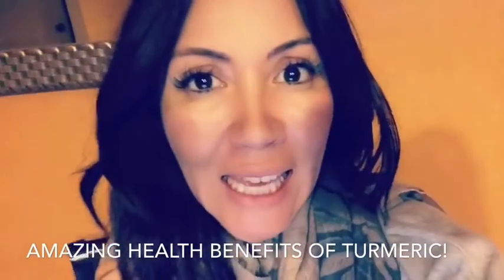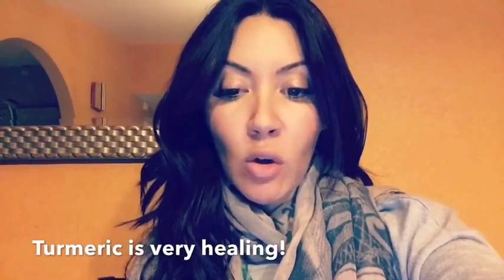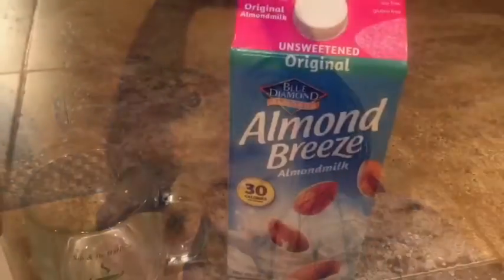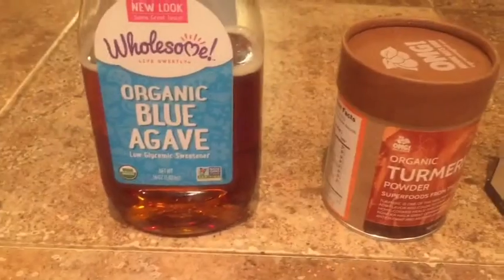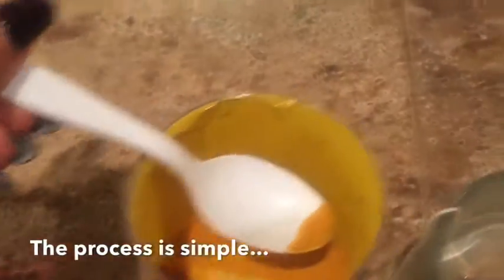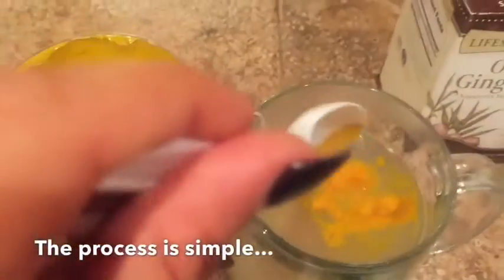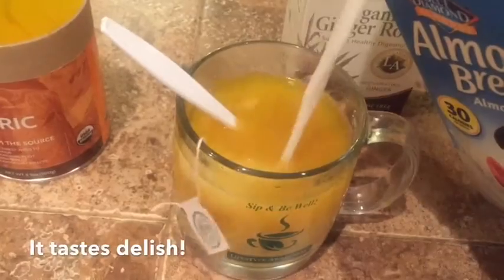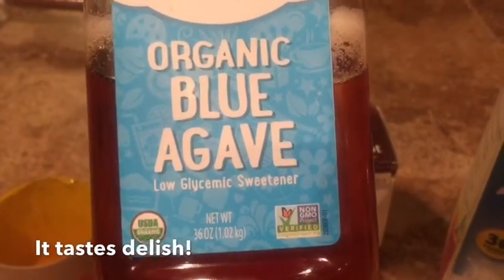HOW TO MAKE A Ginger Turmeric Almond Latte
If you only knew the benefits of incorporating more turmeric into your diet. Here go just a few benefits of what turmeric can do for you:

Contains curcumin used to treat infection and boost immune system
Powerful antioxidant that kills free radicals
Contains anti-inflammatory compounds
Reduces blood clotting
Helps relieve pain

So I decided to create this drink. Not only is it good but it's healthy & soothing to the stomach & soul. Its just makes you feel good. You may want to give up coffee after you try this.